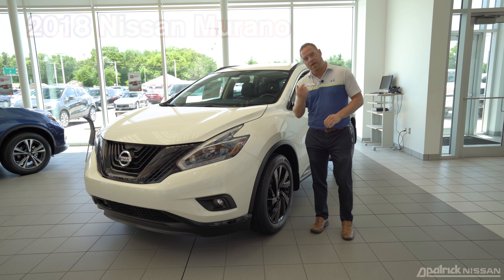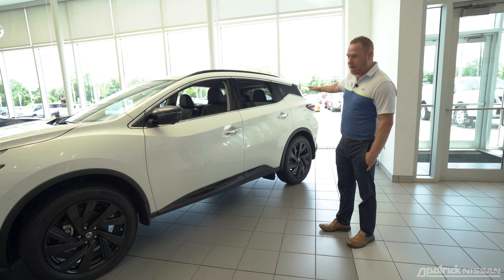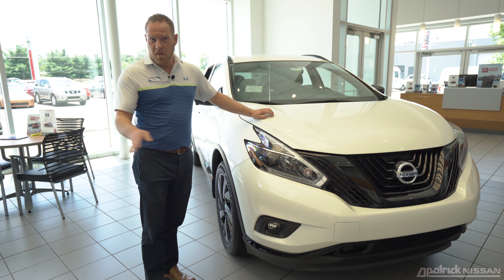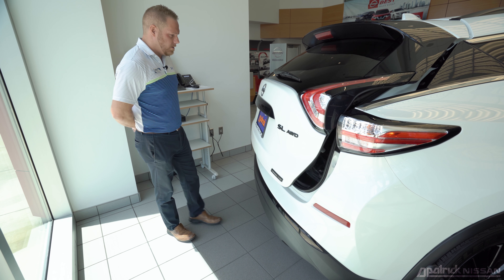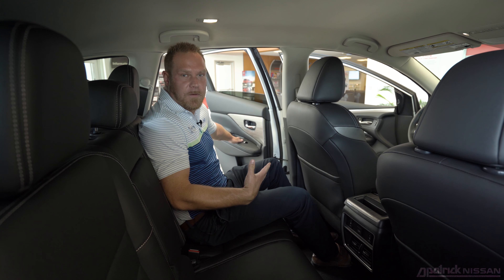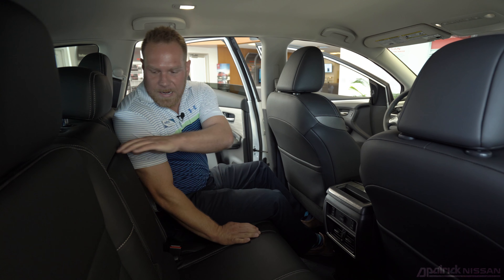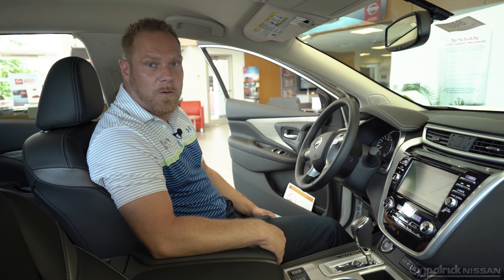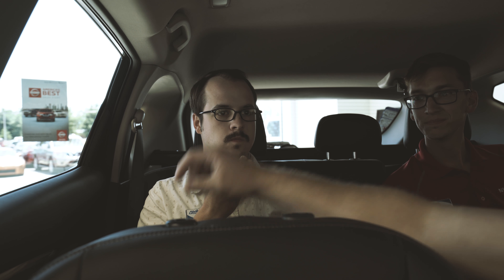2018 Nissan Murano | Walkaround | John Hildenbrand